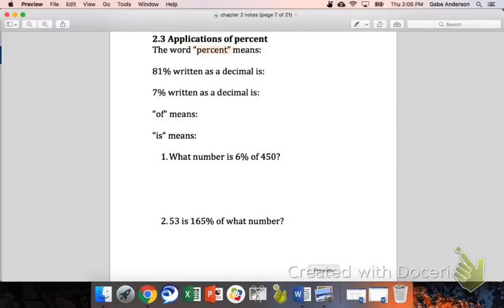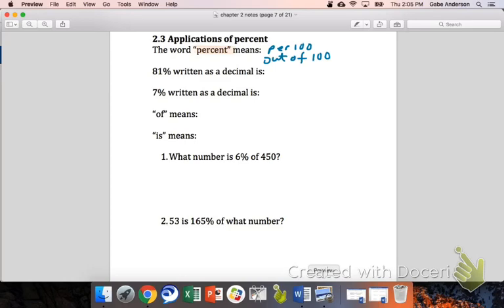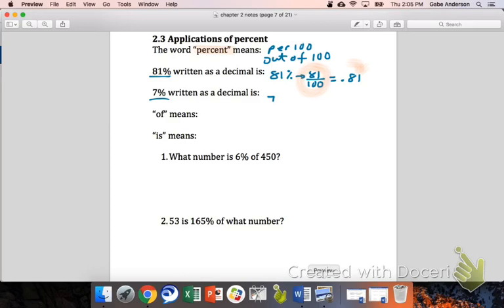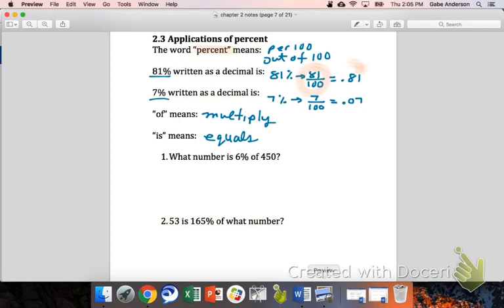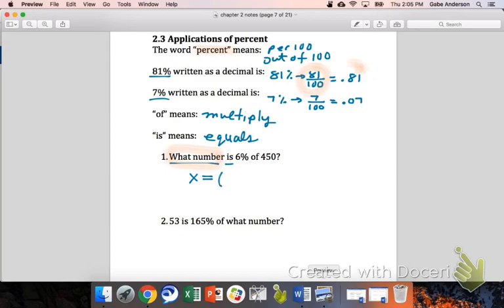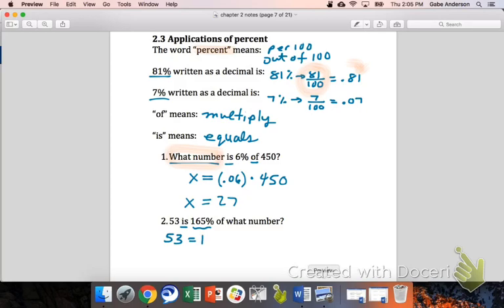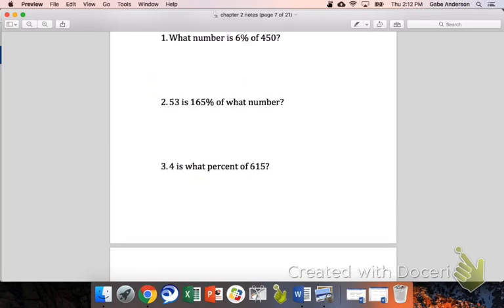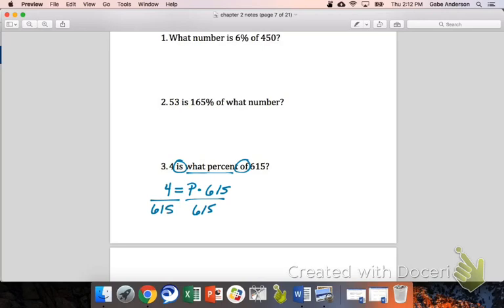alg1 2.3 intro